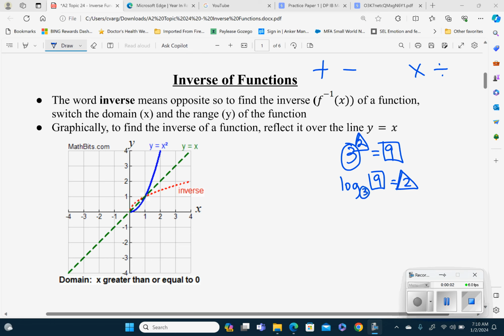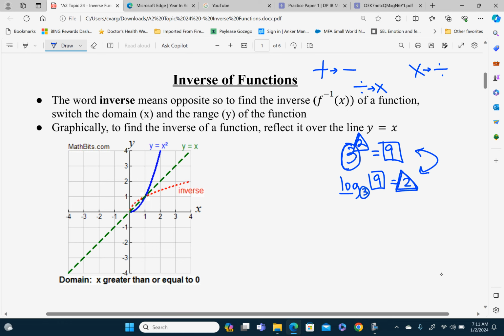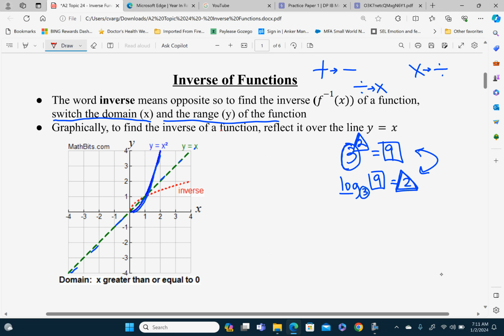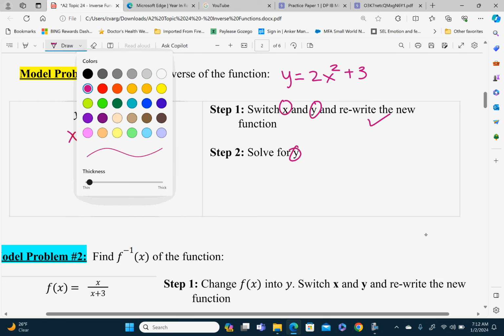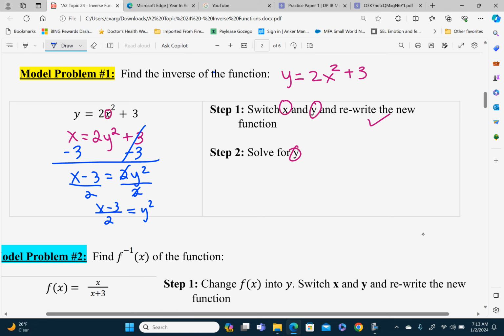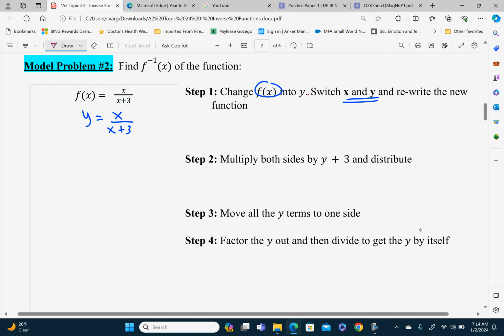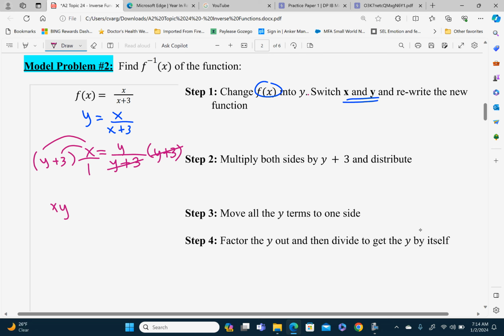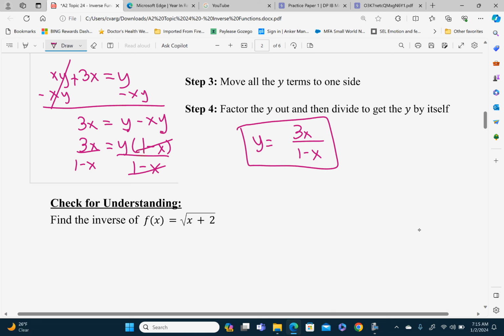U3L8 Inverse Functions